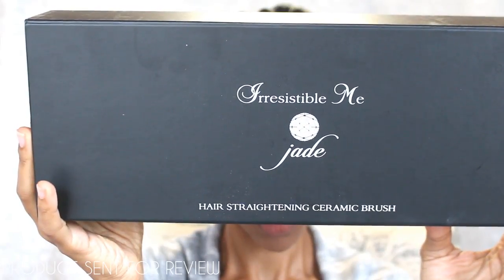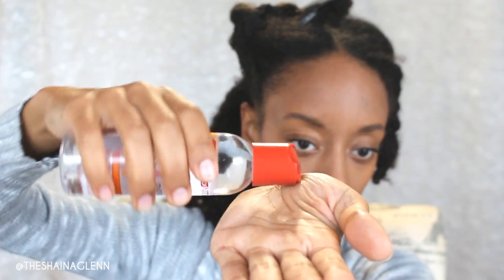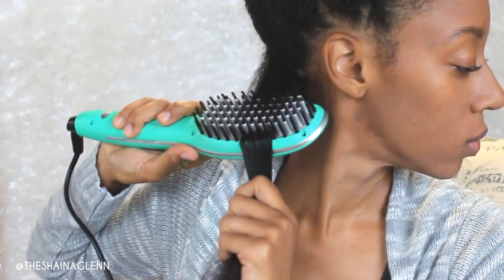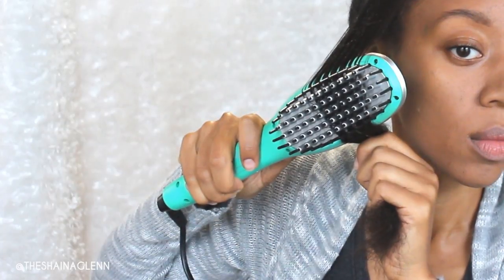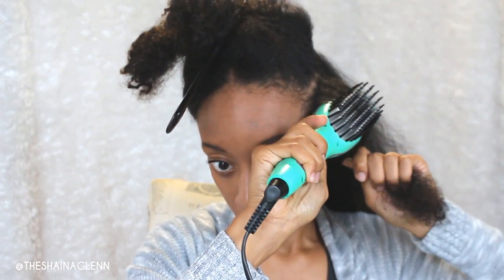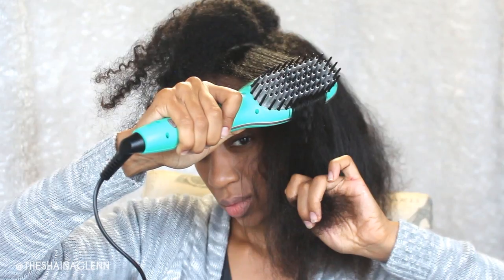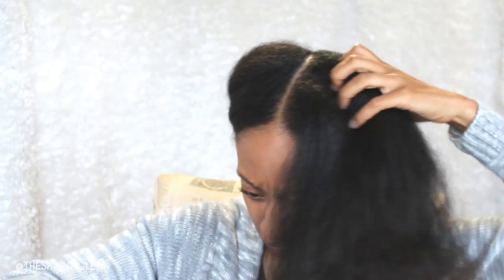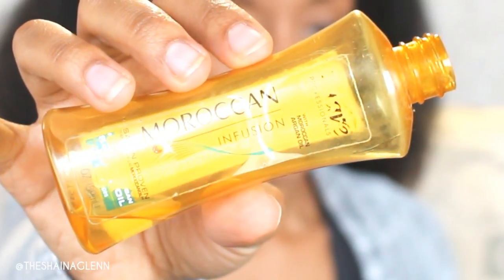Straightening Brush on Natural Hair | Irresistible Me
Hey guys! I'm back with a hair tutorial (... DIY's coming soon). I used the Irresistible Me Straightening Ceramic Hair Brush on 370 to get my blow out look. If you want to get your hair straightening brush, turn up the heat!

PRODUCTS USED

Creme of Nature Heat Defense Smooth & Polish

TOP VIDEOS